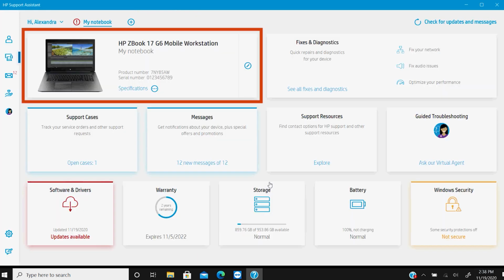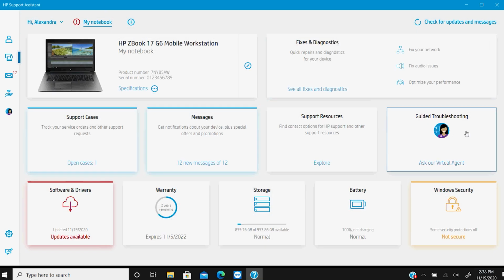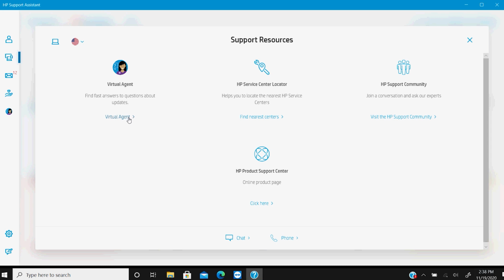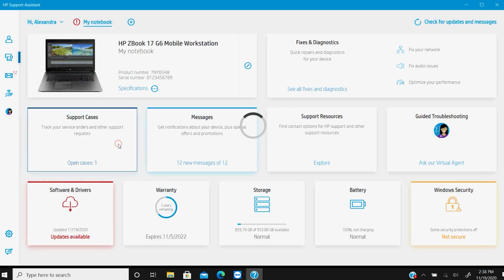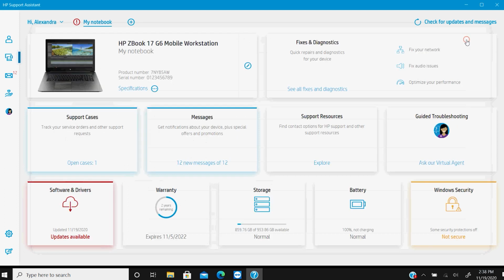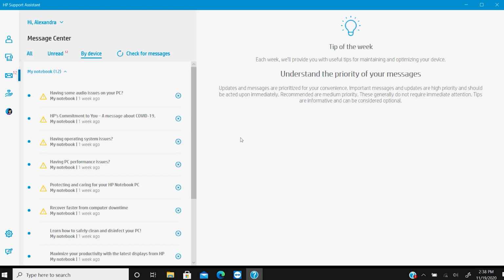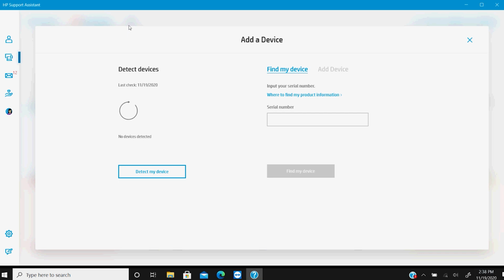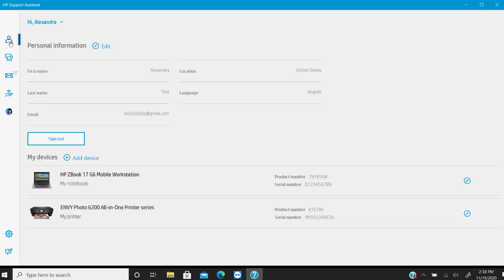Introduction | HP Support Assistant 9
Learn about the features in HP Support Assistant 9.
Chapters:
00:00 Introduction
00:19 Open HP Support Assistant
00:31 Update Your Equipment
00:40 Troubleshoot System Issues
00:57 Explore Additional Support Resources
01:44 Track Support Cases
01:52 Update Software & Drivers
01:58 Access Device-Specific Information
02:13 Check Device Security Protection
02:19 Check Device Warranty Status
02:27 Check Offers & Promotions
02:46 Add a Device to Support Assistant
03:20 Access HP Profile

Follow the steps to learn about the features in HP Support Assistant.
- HP Support Assistant is the next-best thing to having your own service technician.
- And it’s available whenever you need help with your HP computer or printer.
- To start it, select the Support Assistant icon.
- The device you selected will be shown in the top left box.
- Keep your equipment up to date by choosing check for updates and messages to see if HP has any new information or software for the device.
- Choose Fixes & Diagnostics for help with your network, audio devices, optimizing your device’s performance, and more.
- Choose one of the One Click Fixes options or select a Diagnostic option for help.
- You can also use Guided Troubleshooting for help from a Virtual Agent.
- Select one of the topics shown, or select Ask our Virtual Agent for help with another topic.
- You can also select Support Resources for more help and information.
- You have access to support resources such as connect to the Virtual Agent, locate an HP service center, ask experts for help or join a conversation at the HP Support Community, go to the HP Product Support Center, begin a Chat session with an HP agent,  or get info to contact HP by phone. Options vary based on your product and your country or region.
-Select Support Cases to check your service orders and other support requests.
-Use Software & Drivers to find the latest software for your devices.
-There is also information specific to your product.
- For this notebook, check Storage icon that shows how much storage space is left on your device.
- And the Battery icon shows how much charge is in your battery.
- The Windows Security icon lets you check your device’s security protection at a glance.
- It’s easy to check the warranty status of your device by selecting the Warranty box.
-And find out about special offers, promotions, and other messages by clicking the Messages box.
- The My Services icon lets you check for HP rewards, offers, and promotions for your devices.
-Select the plus sign to add additional devices to the Support Assistant.
- You can select Detect my device to check for any HP devices that are on the same network.
- Or if you have your HP device’s serial number, you can type in it manually to find out this device.
- Select Detect my device, from the list of HP devices, select the one you’d like to add to your profile. - Click Add Device.
- Choose your device, and its main support page will appear.
- With your HP profile, you can keep track of all of your HP devices in one place, giving you access to personalized, product-specific support information, including the latest driver updates, warranty information, and other helpful tools.
-This way, the HP Support Assistant can help you to update, diagnose, and troubleshoot issues.
-The HP Support Assistant is always here for you.